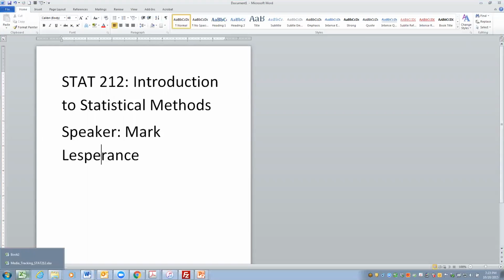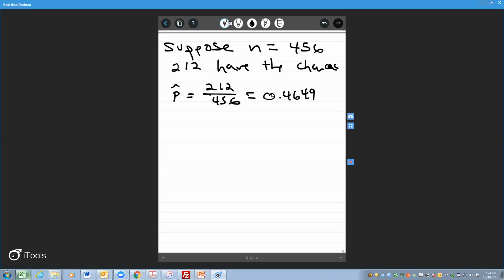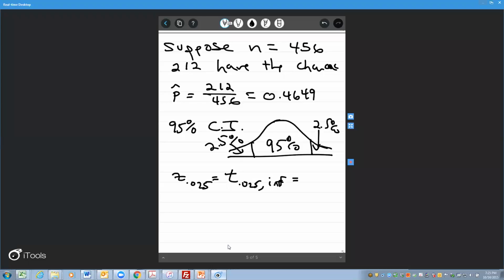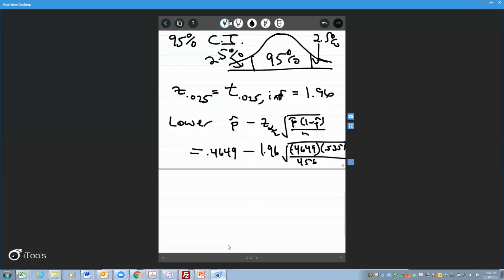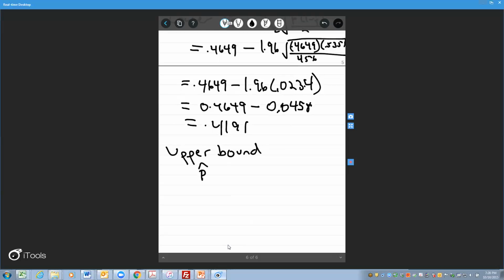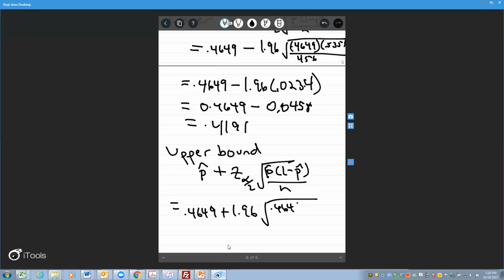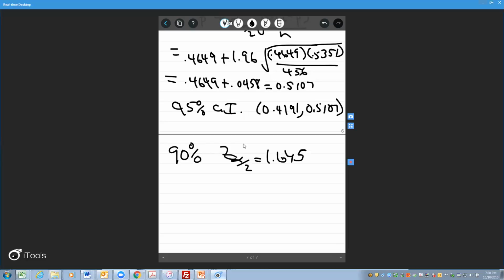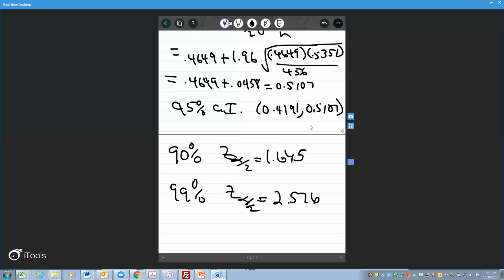Section 9 1 Examples